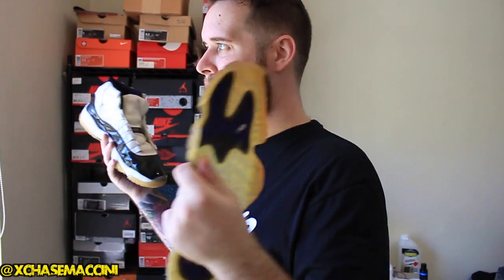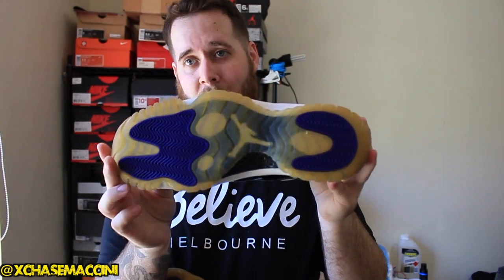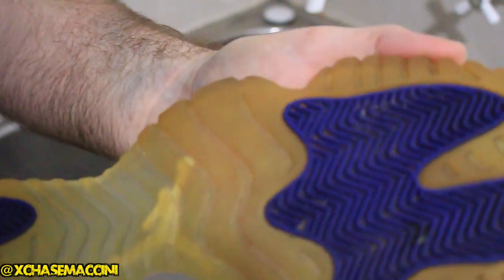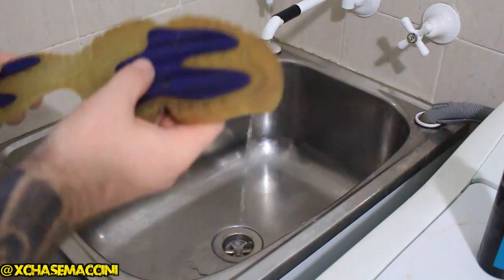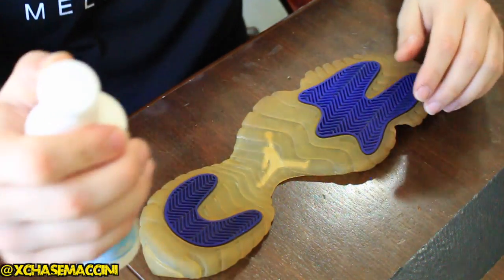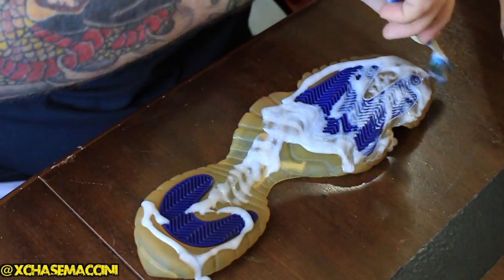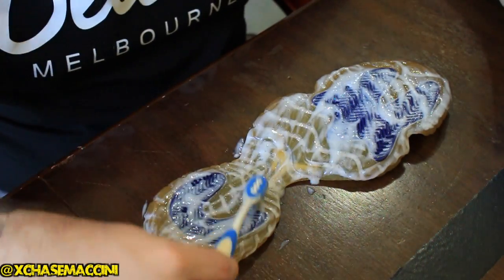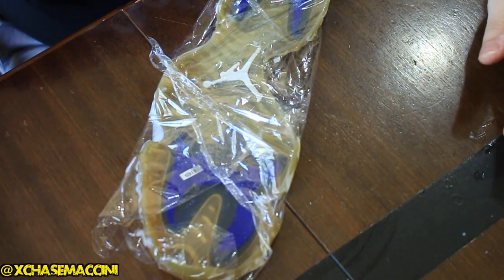How To Deoxidize Jordan Soles (Yellow Clearing) | xChaseMaccini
-SOCIAL NETWORKING-

-SUPPLIES -

Code - XCHASEMACCINI

Every other beat can be found in the creator studio on YouTube